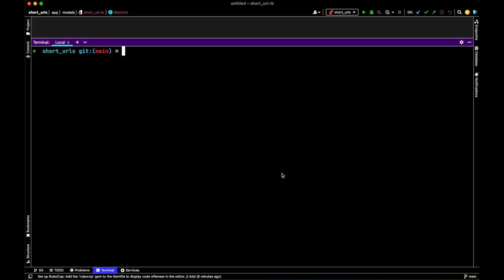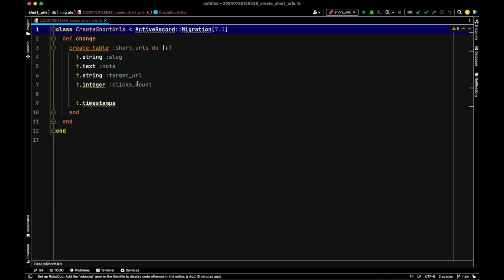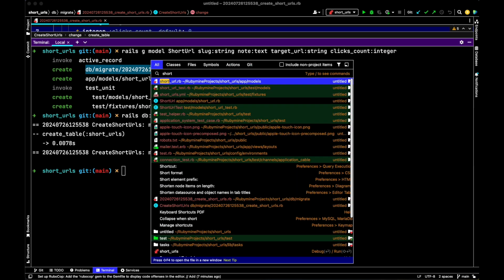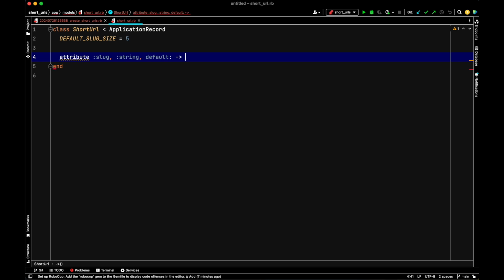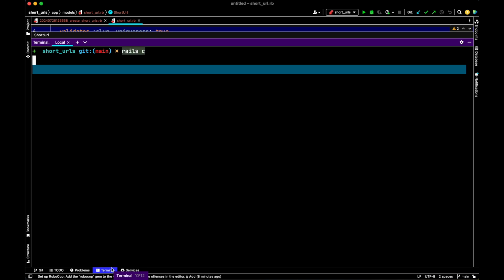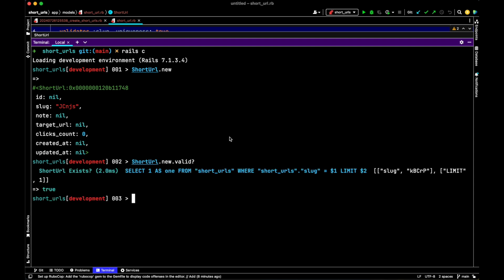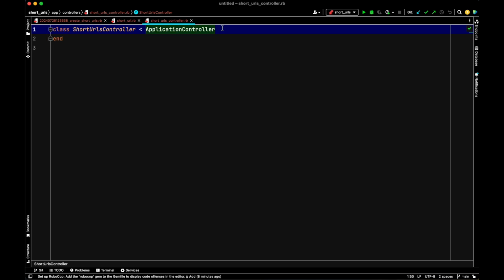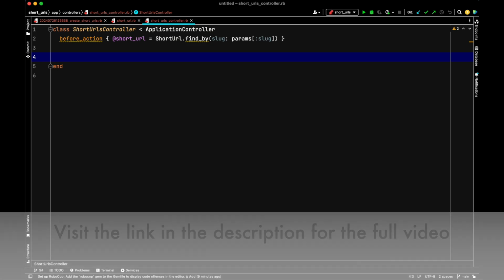Create a URL Shortener Service with Pure Rails in 9 Minutes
Create a URL Shortener Service in 9 Minutes

With your subscription, you'll get access to our two courses:

➡️ Ruby from Other Languages
➡️ Advanced Ruby

Plus, explore our library of 200+ existing contents and enjoy two new additions every week.